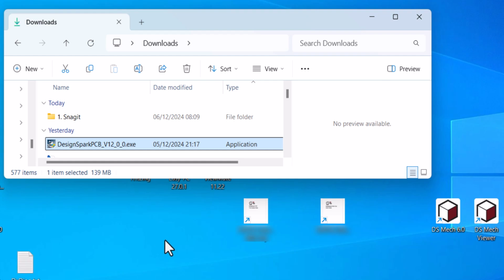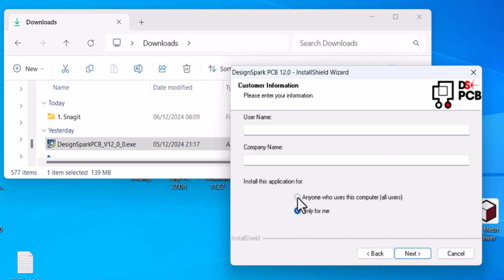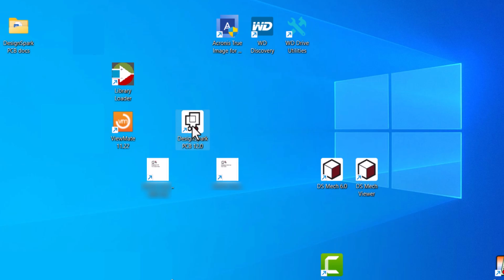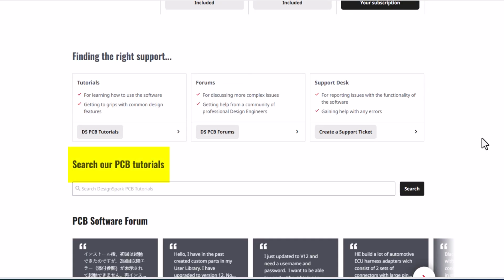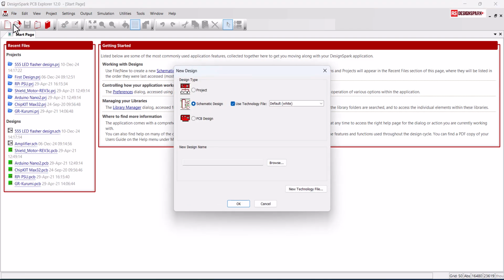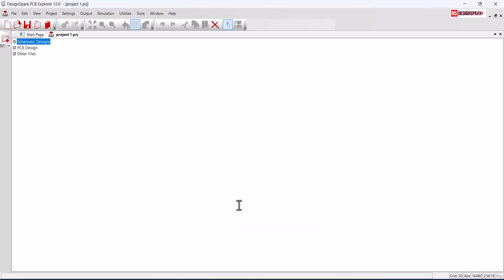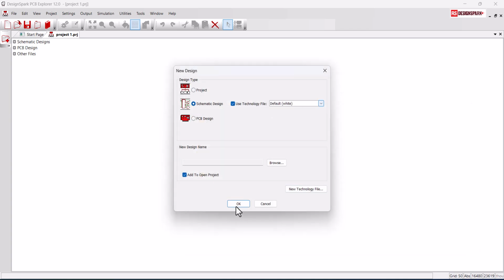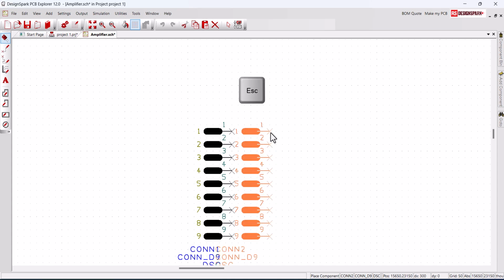DesignSpark Toolbox - Version 12 Installation guide for PCB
A Step-by-step guide to installing DesignSpark PCB Version 12 and how to set up your first project (with project folder).

💡 Keep Innovating!